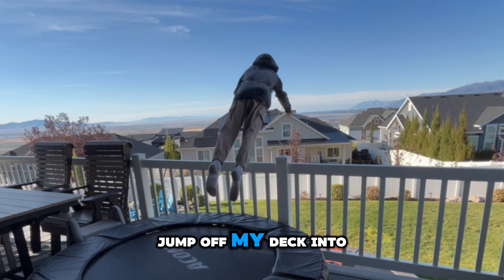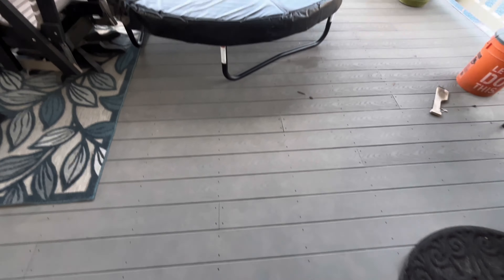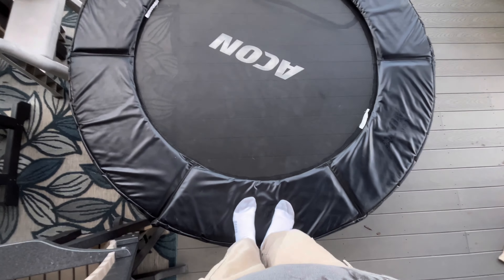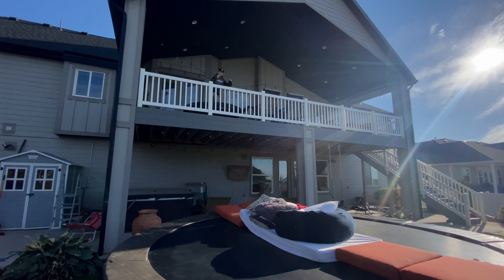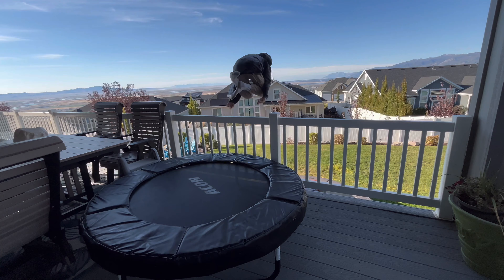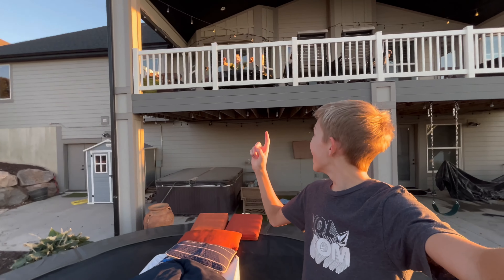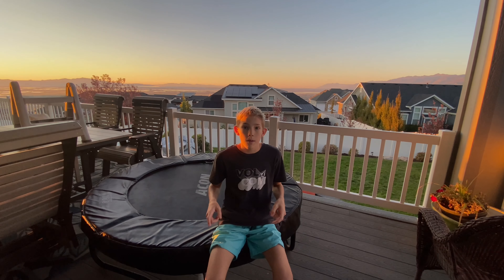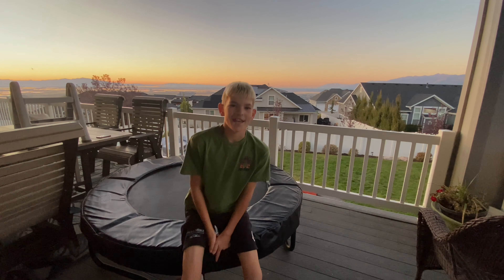INSANE DIY BACKYARD FOAM PIT!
Description of video: Today I wanted to build a foam pit in my back yard but buying foam pit blocks is super expensive. So I decided to put my trampoline under my deck and pile up mats & pats and jump off my deck into it. Me and my brother did flips and cool tricks off my deck into the D.I.Y foam pit.